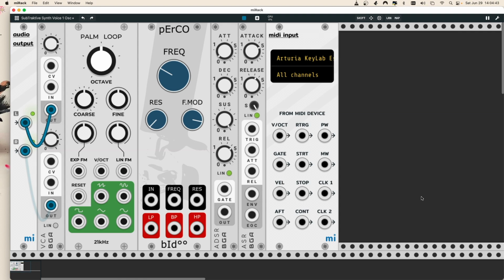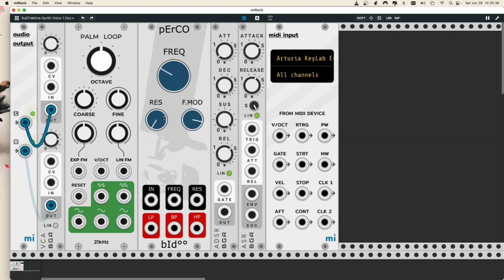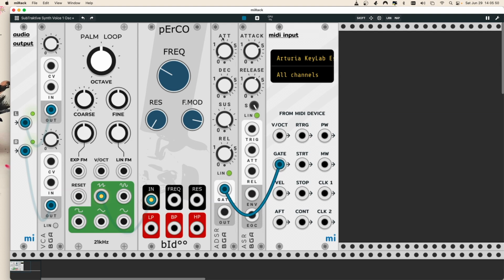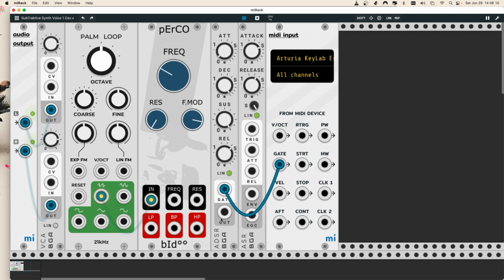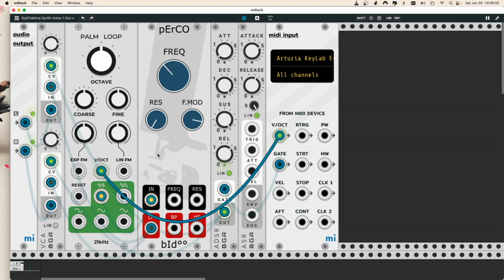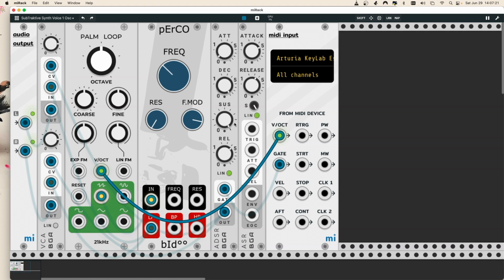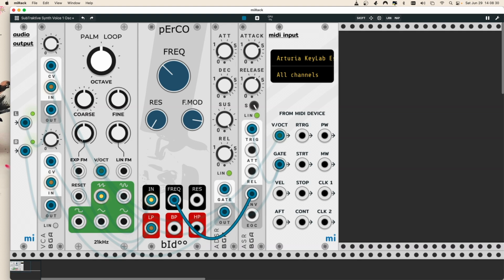Video #1 - {1 OSC Subtractive Synth Voice}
Heyo Spörelings!! Spöre here with my first of meny videos on Modular Synthesis in this video I am going over a simple Subtractive Synth Voice using one OSC a Filter and 2 Envalope Generators [ADSR, ASR]. For next weeks video I will be going over basic LFO duties and Modulation is first up. My uploading schedule will be every Wednesday by 2 PM. Thanks again. Spöre.